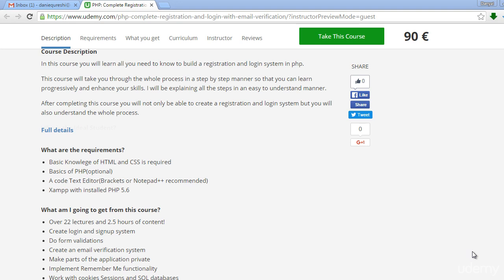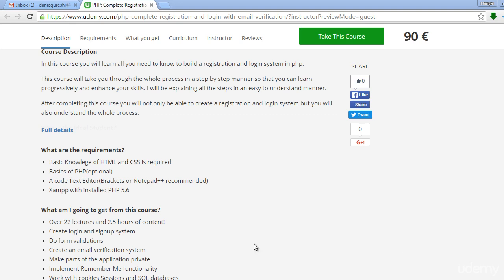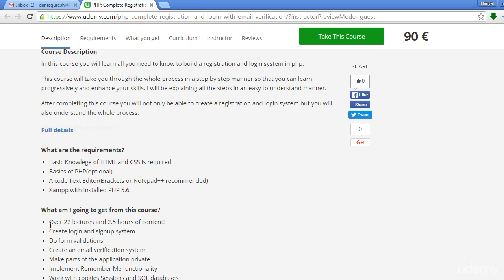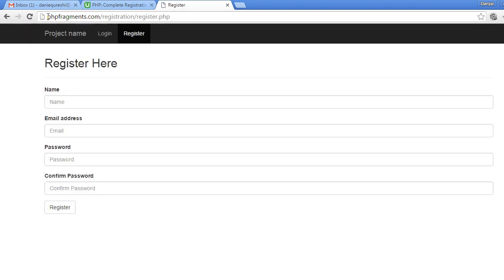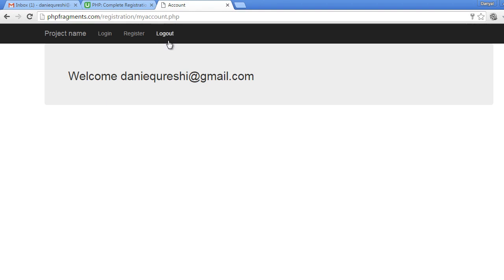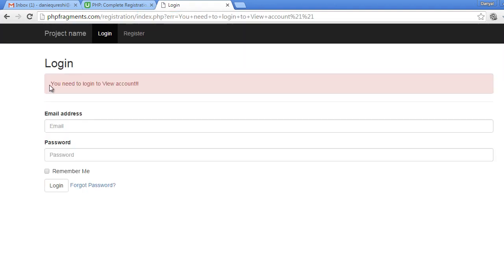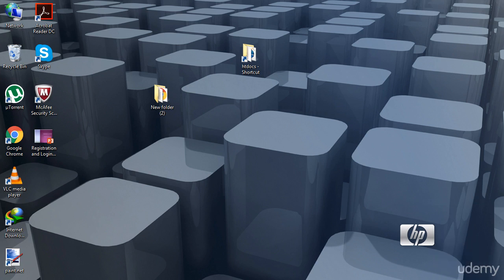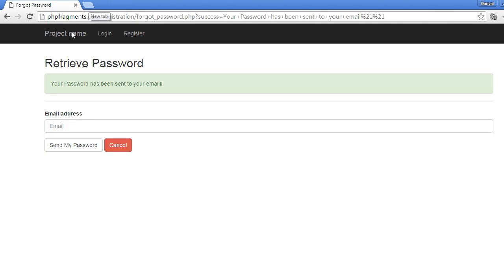php complete registeration system Requirements and what we will make in the course_learnTube